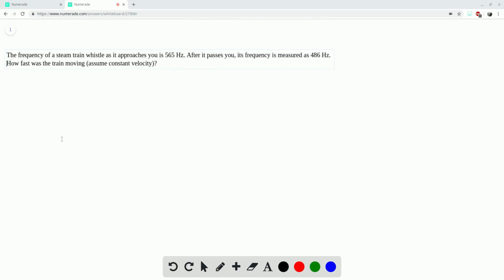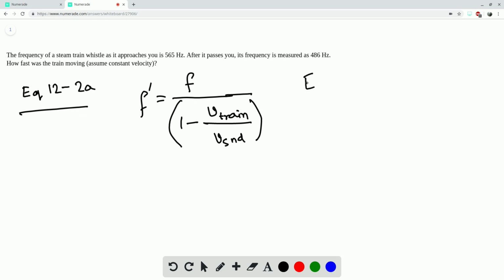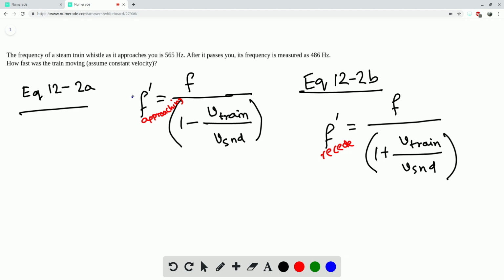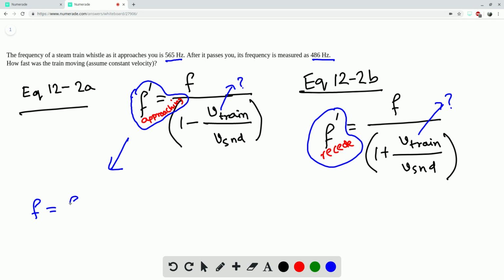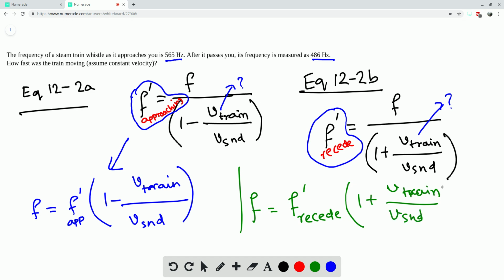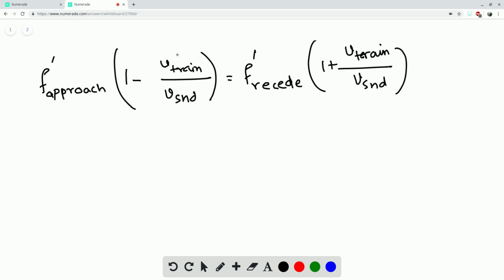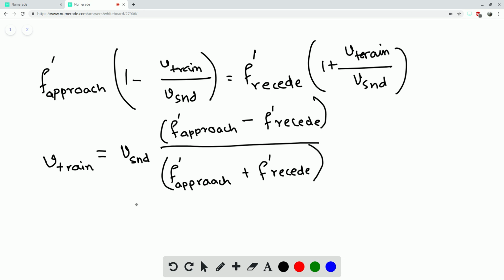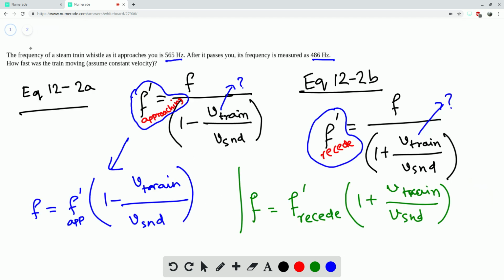The frequency of a steam train whistle as it approaches you is 565 Hz After it passes you, its freq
The frequency of a steam train whistle as it approaches you is 565 Hz. After it passes you, its frequency is measured as 486 Hz. How fast was the train moving (assume constant velocity)

📕 Economics Q&A
📕 Chemistry Q&A
📕 Math Q&A
📕 Statistics Q&A
📕 Computerscience Q&A
📕 Accounting Q&A
📕 Biology Q&A
📕 Physics Q&A